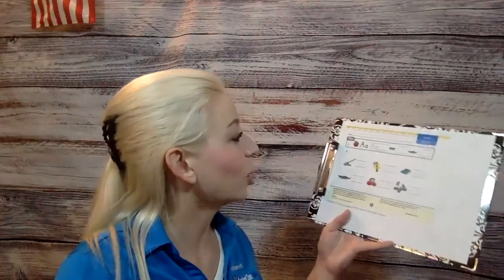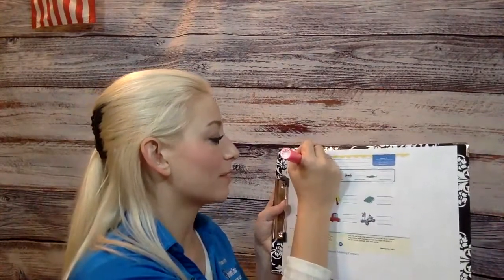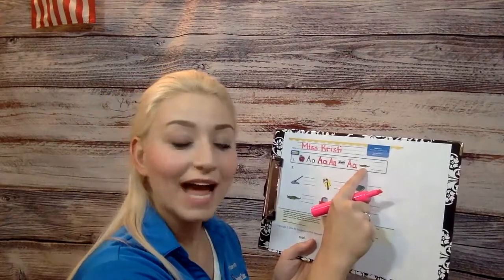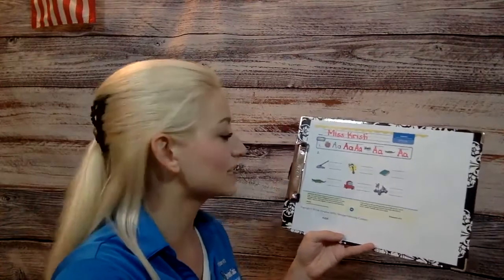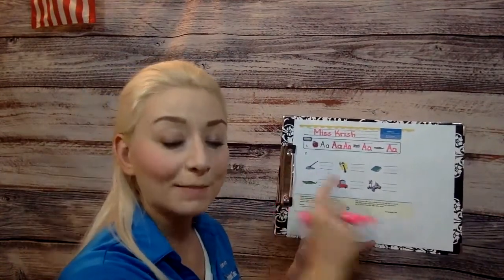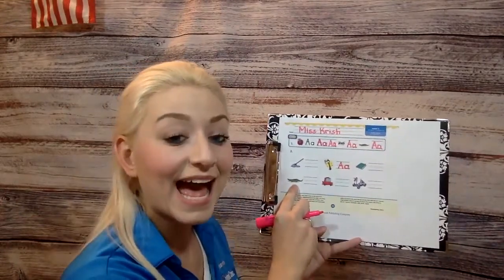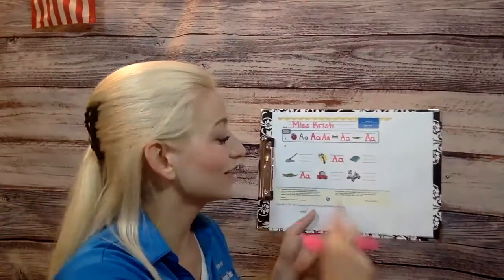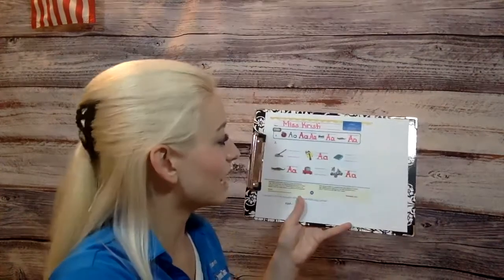Reading Activity - /Aa/ and Alphafriends